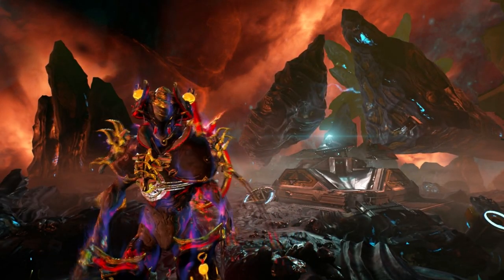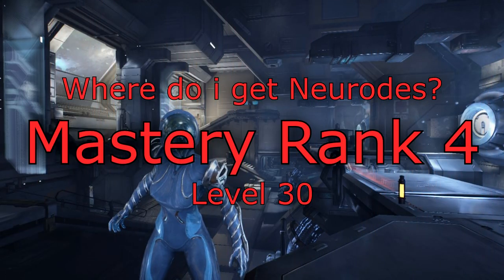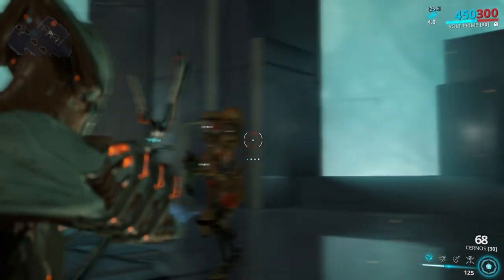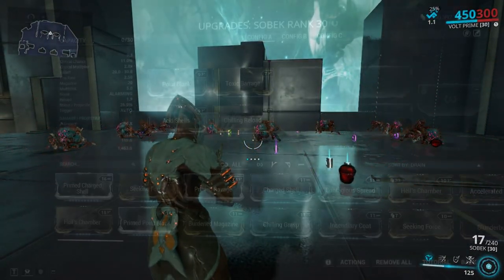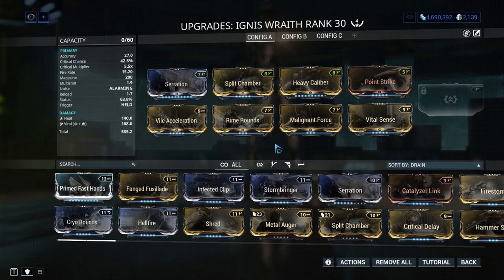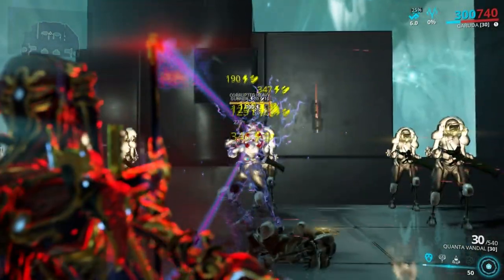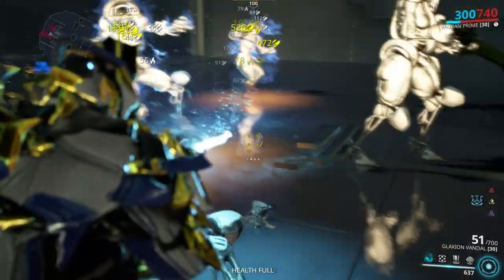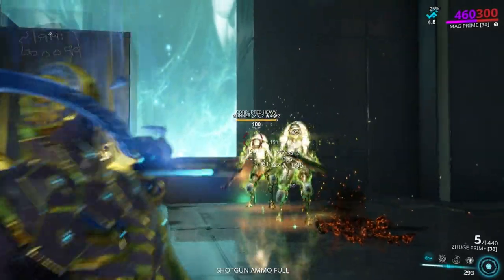Warframe | Recommended Primary Weapons For Each Mastery Rank [Updated Version in Description]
This video is outdated and an updated and improved version has been made, here is the link to it

Sorry for the delay in content this one took quite a bit to make, and it seems like i will be busy for another week or two, sorry for the gap in content!
0:00 - Intro
0:34 - Mastery Rank 0
1:08 - Mastery Rank 1
1:25 - Mastery Rank 2
1:42 - Mastery Rank 3
2:02 - Mastery Rank 4
2:33 - Important Note
2:57 - Mastery Rank 5
3:45 - Mastery Rank 6
4:54 - Mastery Rank 7
6:08 - Mastery Rank 8
7:16 - Mastery Rank 9
8:10 - Mastery Rank 10
10:23 - Mastery Rank 11
10:40 - Mastery Rank 12
11:56 - Mastery Rank 13
12:17- Mastery Rank 14
13:25 - Outro

All editing and recording done by me!